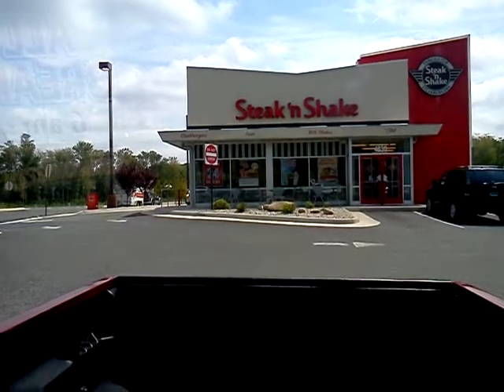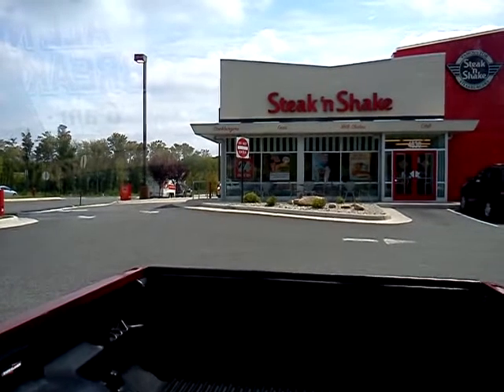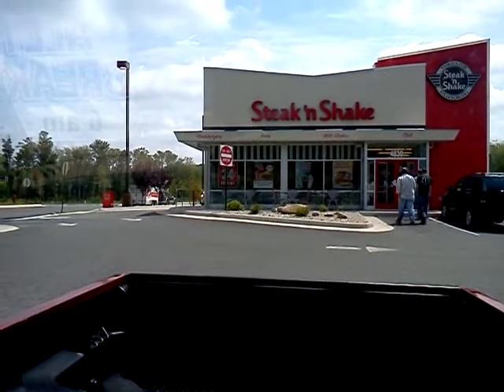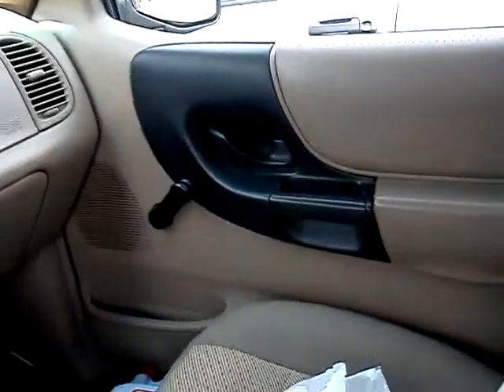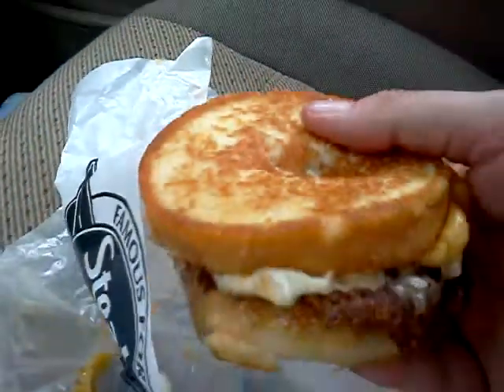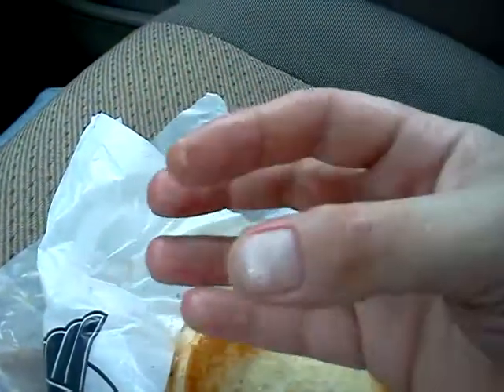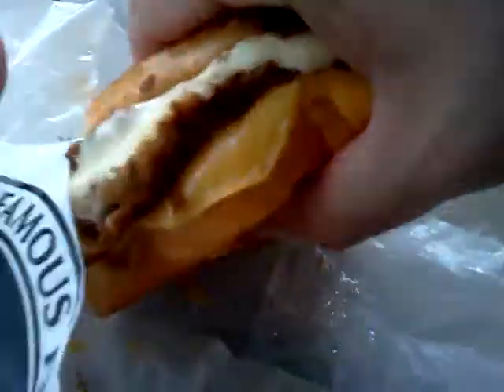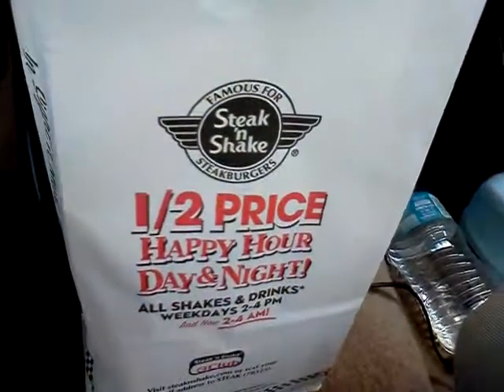S-A-S On the Road #21 Part 1: Steak & Shake 3D Grilled Steak Burger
Today's on the road marks the 50th S-A-S Review video! Today I travel 100 miles round trip for part 1: Steak & Shake in Spotsylvania, VA. How will their 3D Grilled Cheese Burger stack up to the Hardee's Ultimate Grilled Cheese Burger? Why am I sweating sooooo badly? Find out in this review: